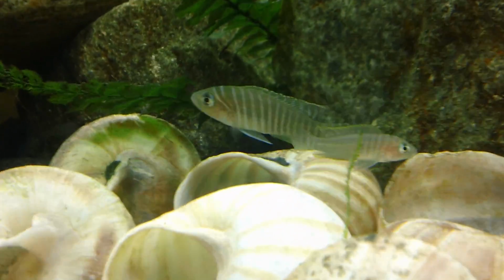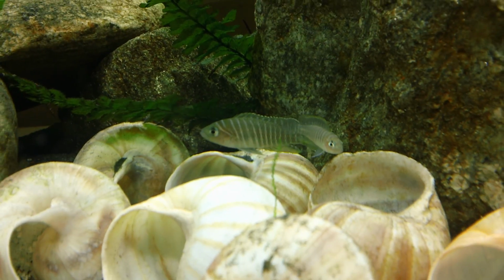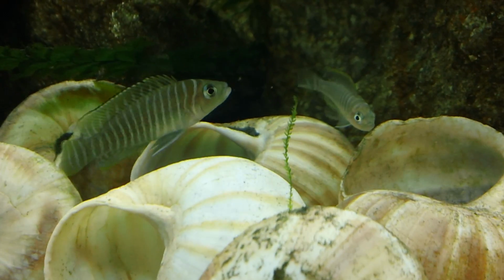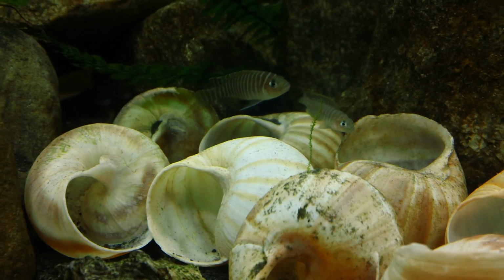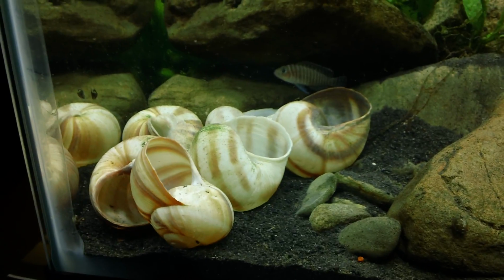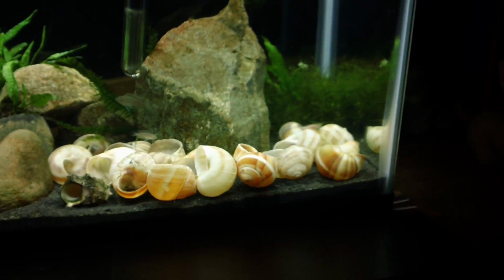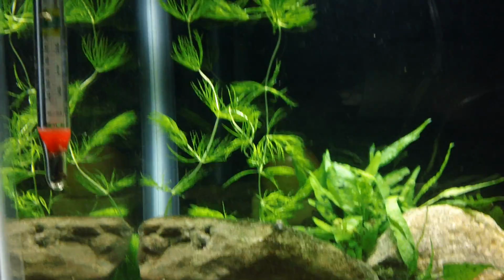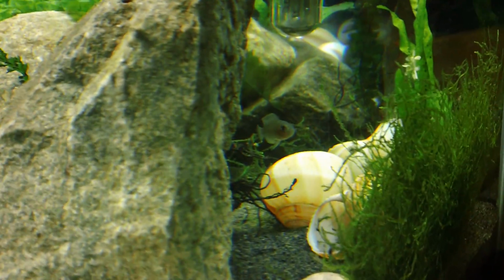New Neolamprologus Similis!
Hi everyone,
So yesterday I went to my first fish auction and picked up some neolamprologus similis. The bag advertised for at least 4, and I wound up getting 5, however one passed away. I'm not sure why though. Maybe it was sick or another problem occurred, because the other 4 are doing perfectly fine.